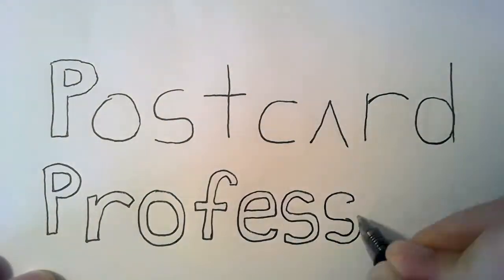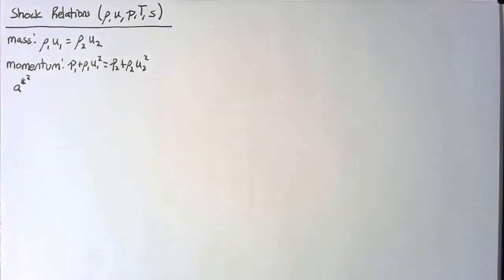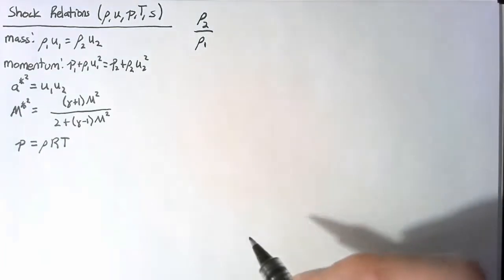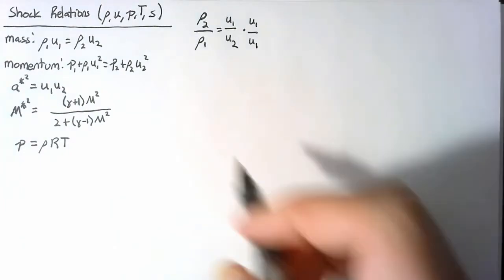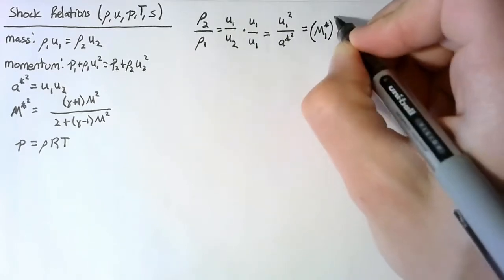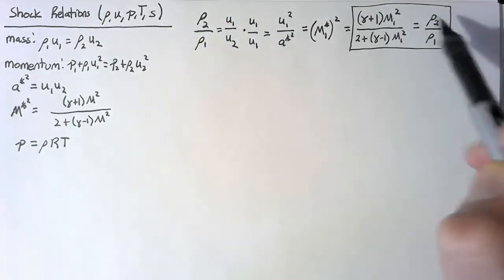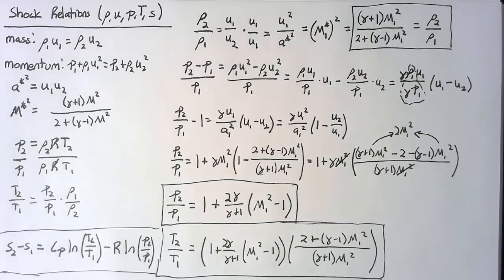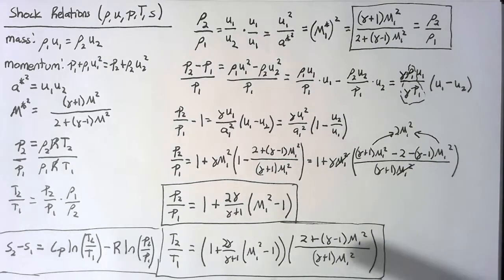Shock Relations (State Variables)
Continuing the discussion from the previous video, we use the result to find the relationship between the state variables before and after a normal shock.